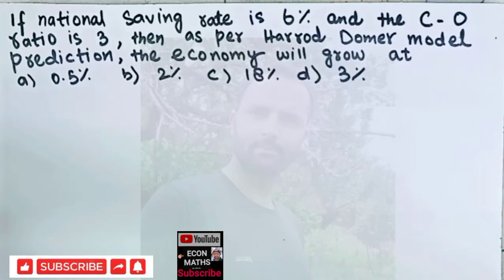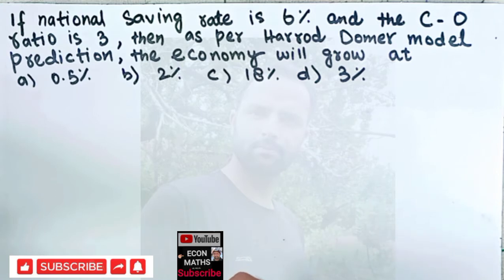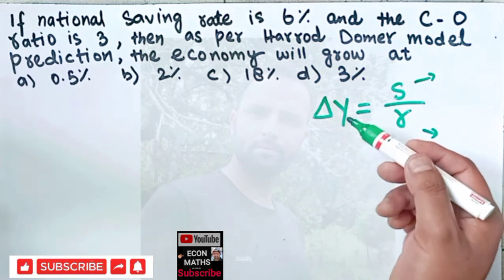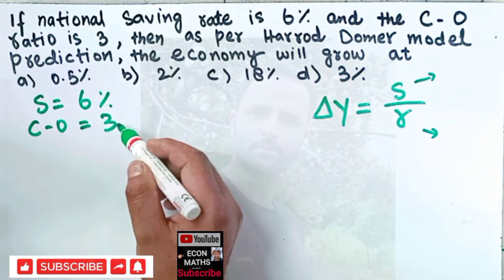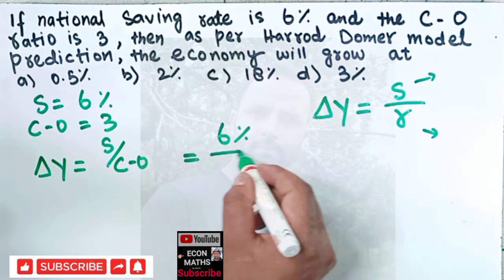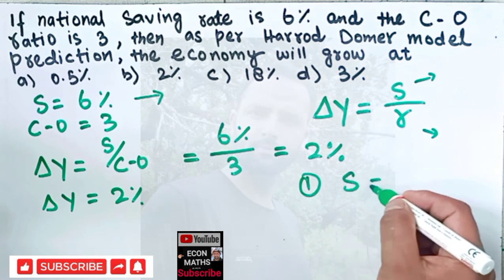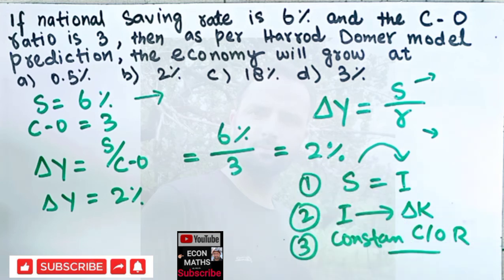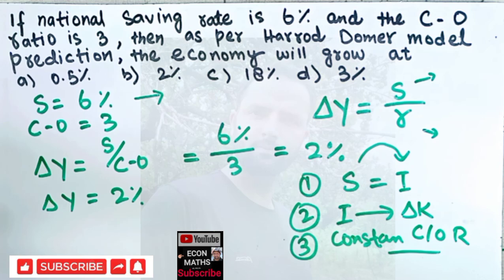If the national saving rate is 6% and the capital output ratio is 3%, then as per Harrod-Domar Model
If the national saving rate is 6% and the capital output ratio is 3%, then as per Harrod-Domar Model prediction, the economy will grow at

a) 0.5%

b) 2%

c) 18%

d) 3%